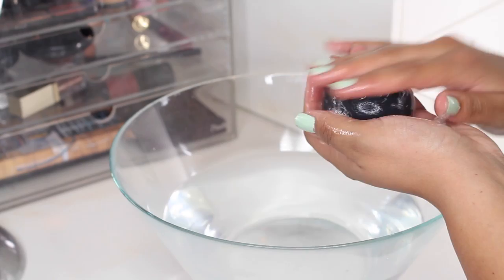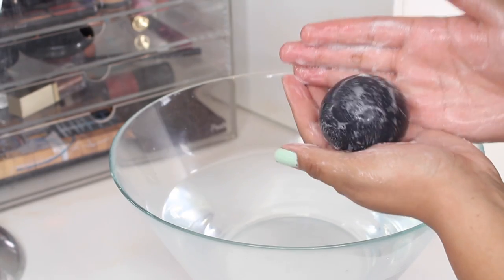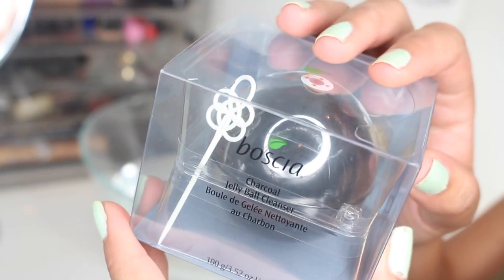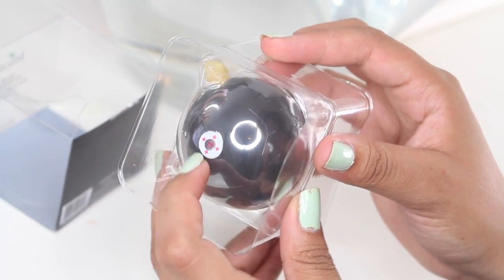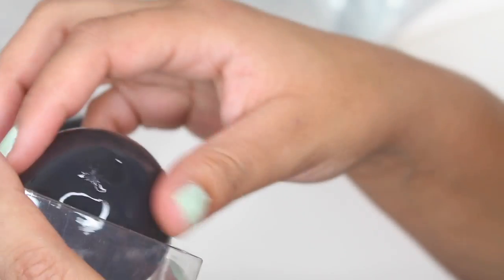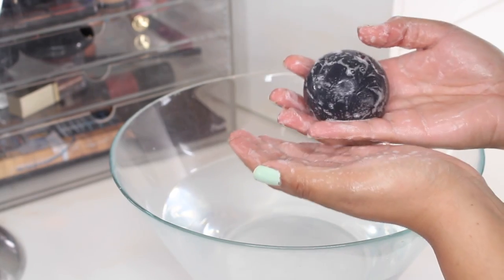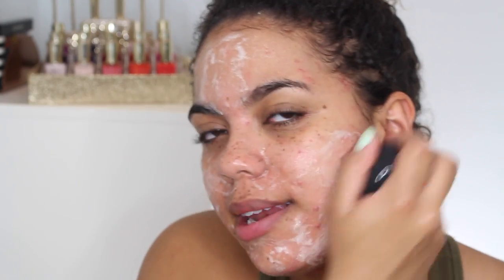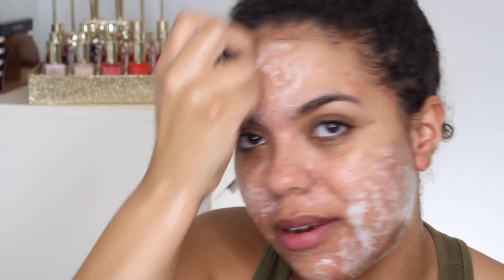Boscia Jelly Ball Cleanser First Impression! | samantha jane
I jumped on the bandwagon and I'm testing a gimmick! The boscia
Charcoal Jelly Ball Cleanser - will you be trying? Unboxing at 2:06, demo at 3:53.

what's on my face:
Estee Lauder The Smoother Primer
Urban Decay Deslick Primer
Maybelline Dream Cushion Foundation 55 Caramel
Wet n Wild Photofocus Concealer Medium Beige
NYX Blush Orange
Laura Gellar Gilded Honey Highlight
Covergirl Easy Breezy Brow Fill Shape and Define Powder Soft Brown
Dior Lash Primer
Dior Pump n Volume Mascara
Annabelle Lash Launcher Mascara
MAC Fruity Juicy Creamsheen Glass Shake Shake Shake